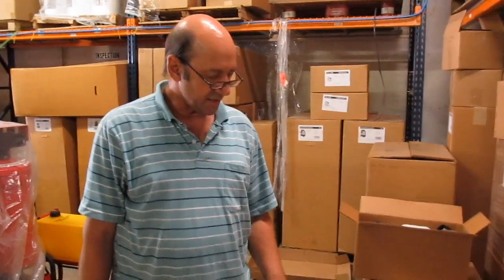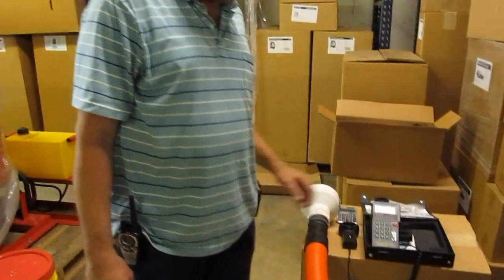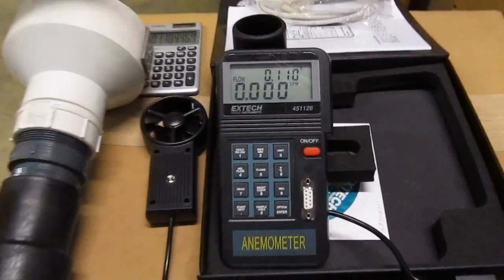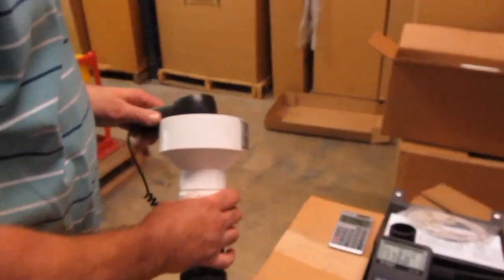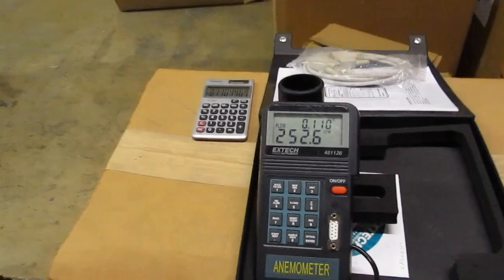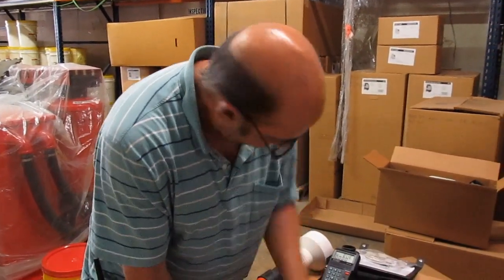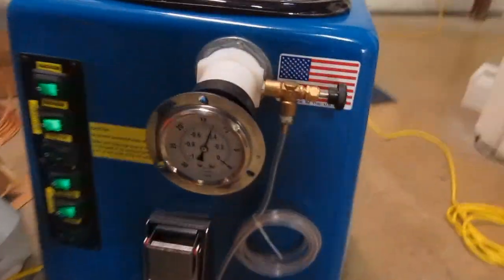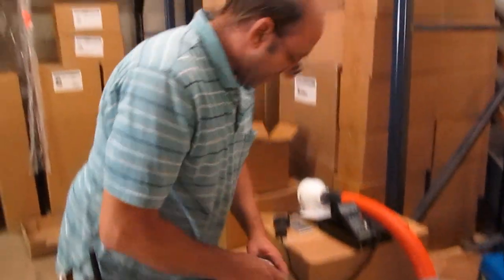Steambrite: Goliath Vacuum Benchmark - 250CFM at 12.5in of Mercury (170in of Waterlift)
The Goliath Carpet Cleaning Machine vacuum testing.